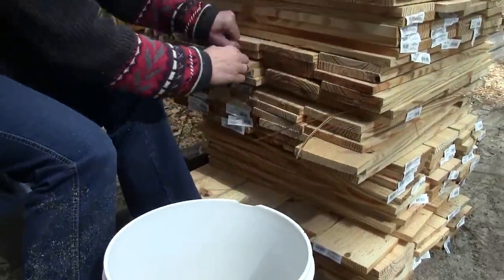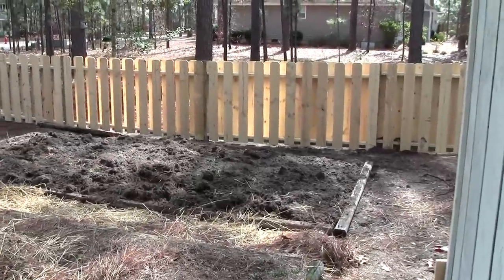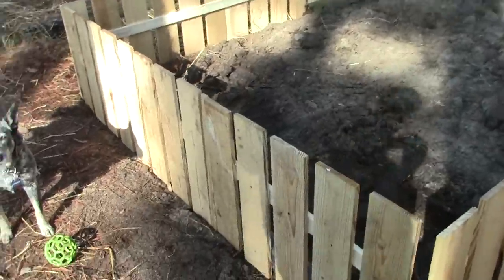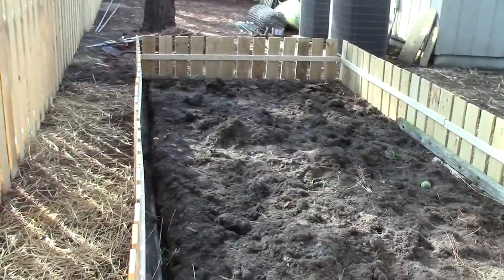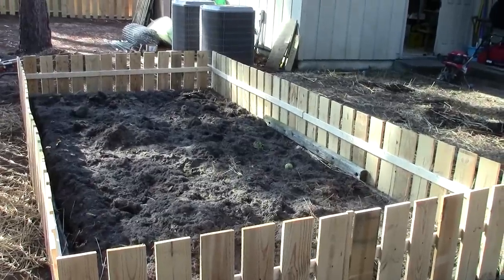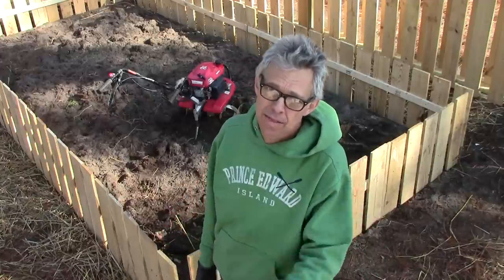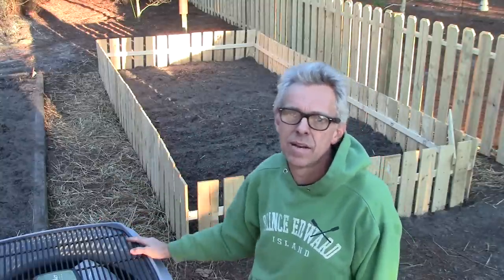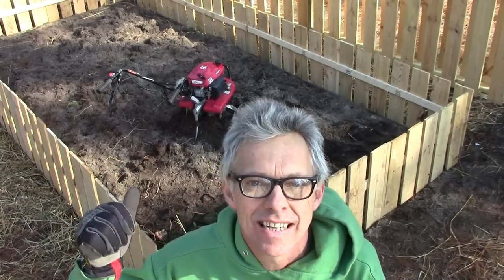How To Build a Garden Fence from Scrap Lumber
Welcome to the new HackAWeek! We've changed our video look a little but still deliver the same eclectic blend of how-to videos each week. This week we build a garden fence from scrap lumber! Feedback on the new intro/outro welcome. Watch for the blooper at the end.